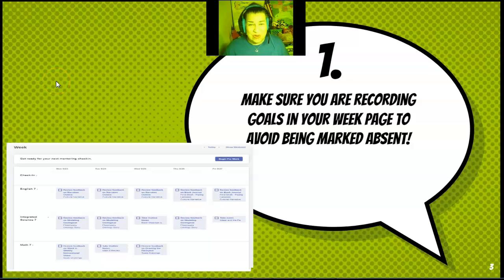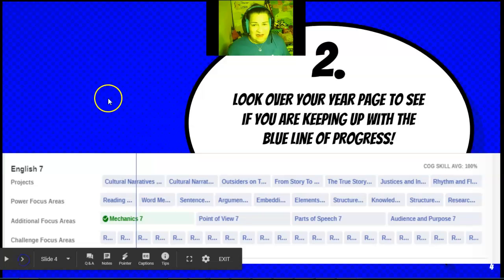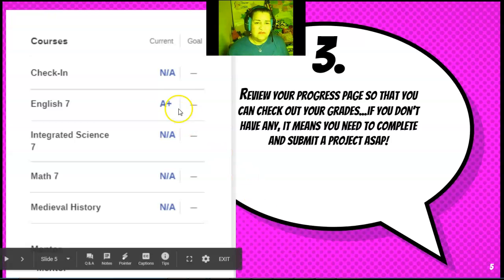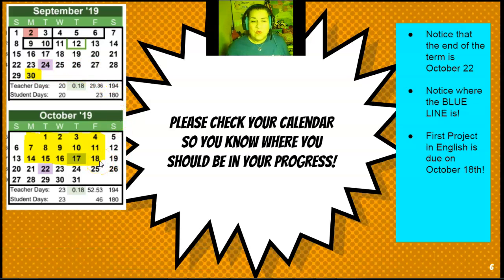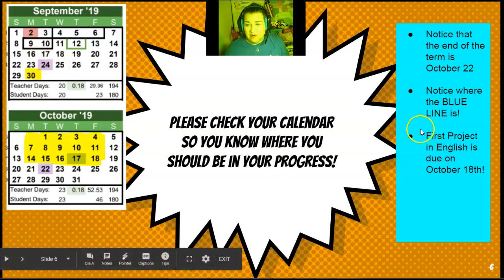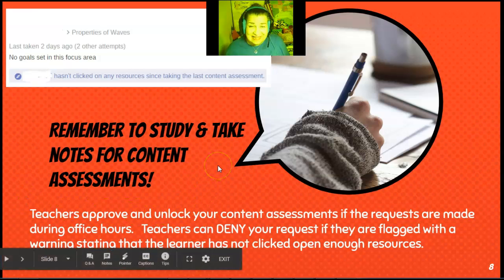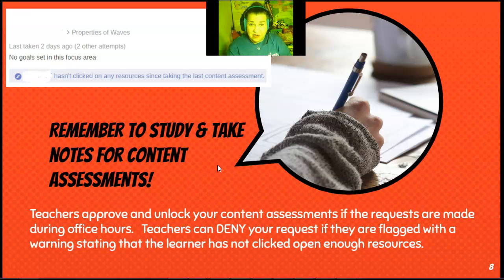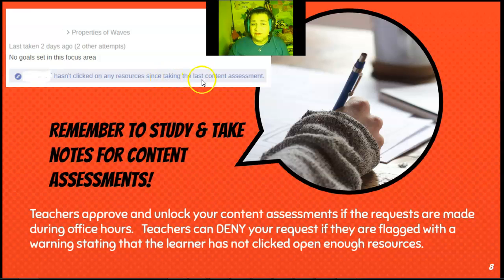W 6 ELA 7